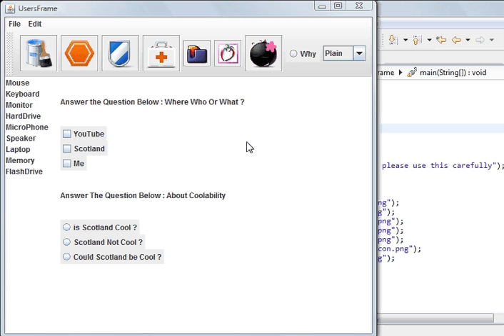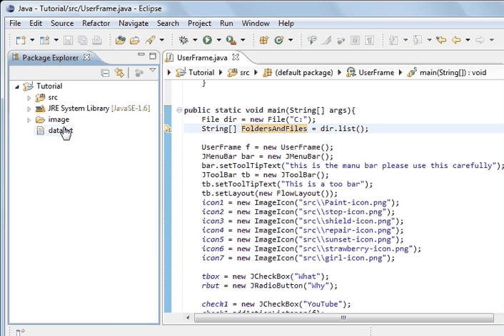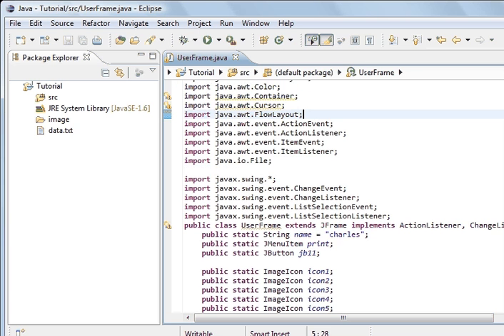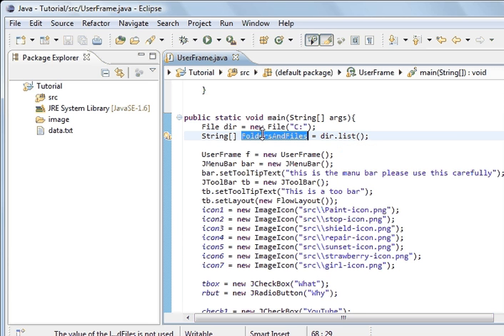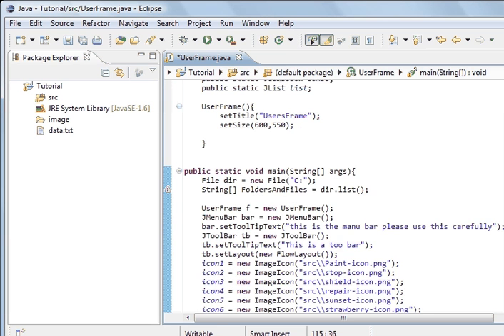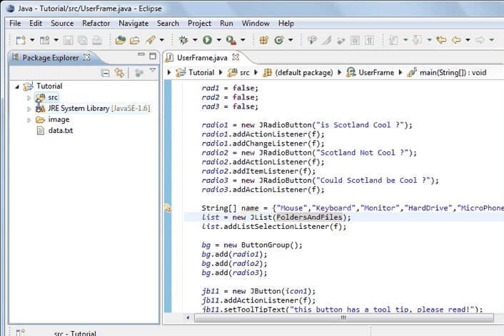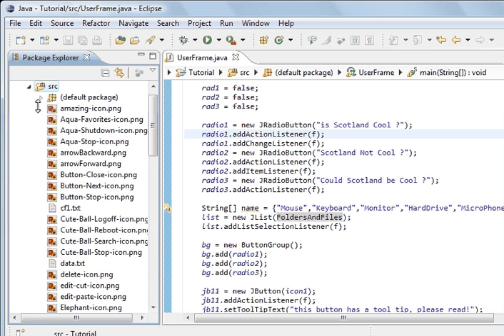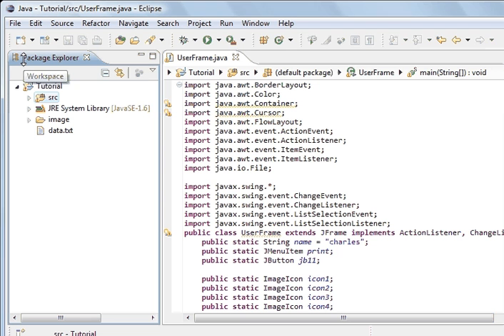Java programming part 79 GUI : Listing File System Directories and Files in a JList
Java Programming tutorial, GUI, Graphical User Interface. this tutorial is teaching. How to use Swings JList and add File System Directories and Files to the List.